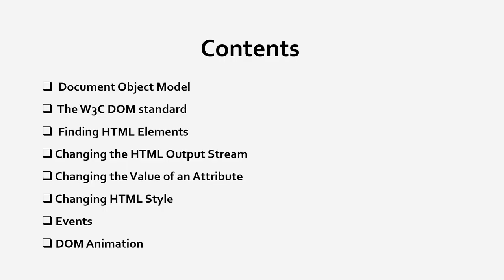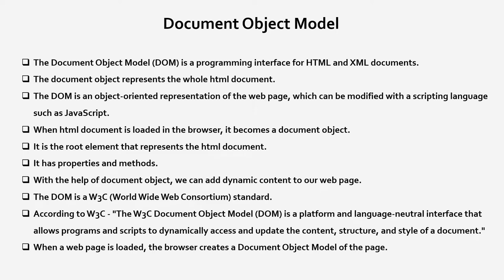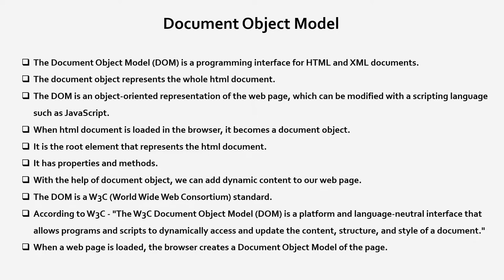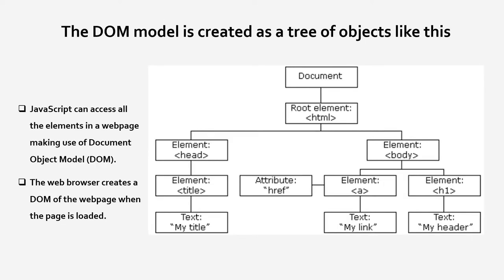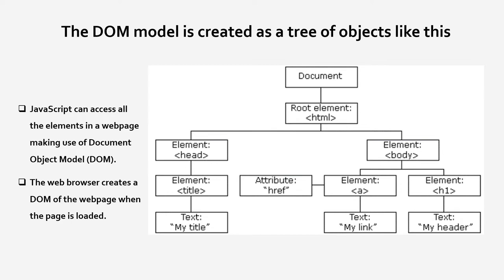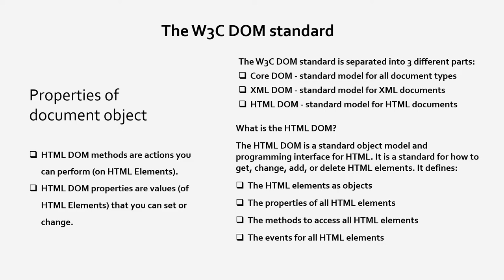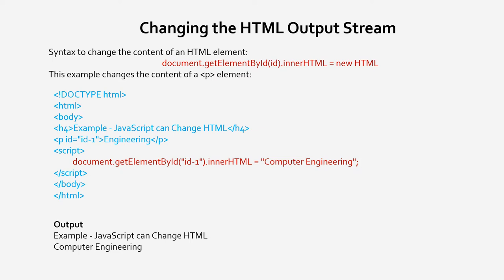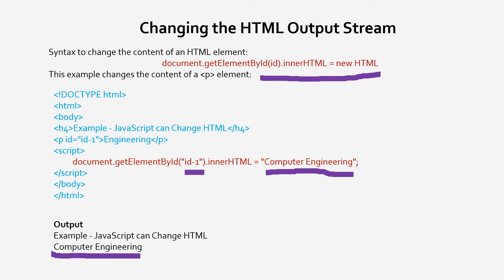Document Object Model (DOM) in JavaScript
CS 368 (KTU)
Web Technologies
Module 4
JavaScript
Document Object Model (DOM)
The W3C DOM standard
Finding HTML Elements
Changing the HTML Output Stream
Changing the Value of an Attribute
Changing HTML Style
DOM Events
DOM Animation